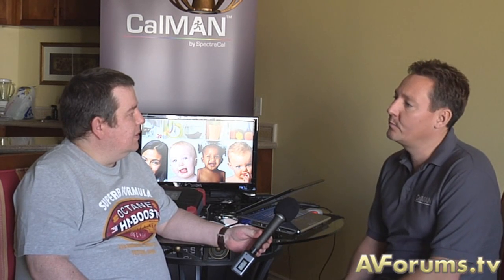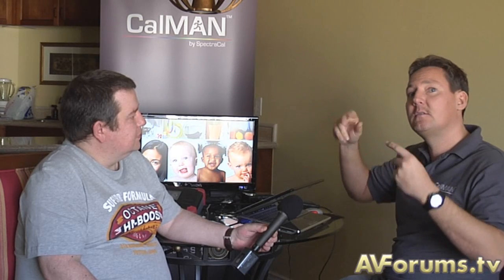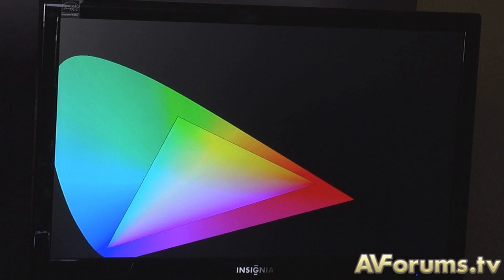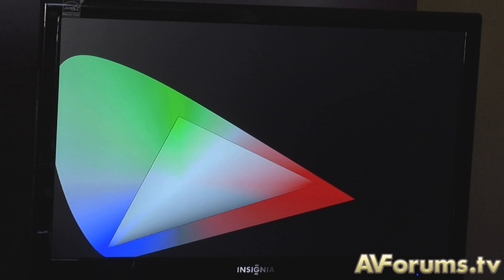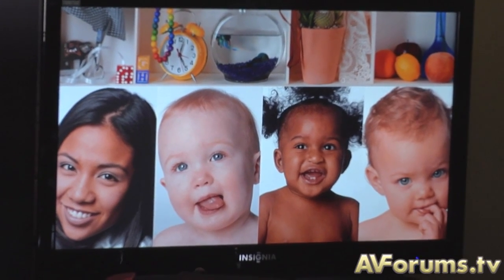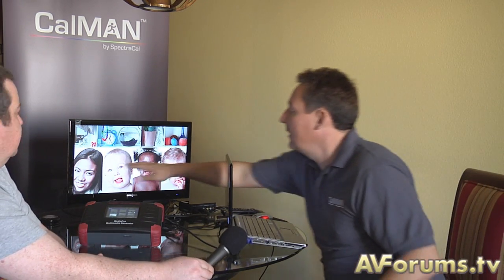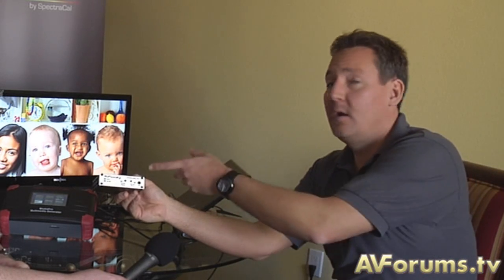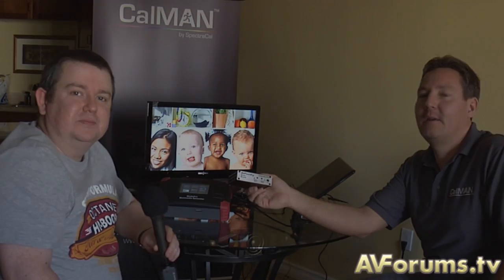CES 2010 - CalMAN Part One Auto Calibration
Derek from CalMAN explains how the new AVFoundary videoEQ works.   To comment on this video and the technology featured, go